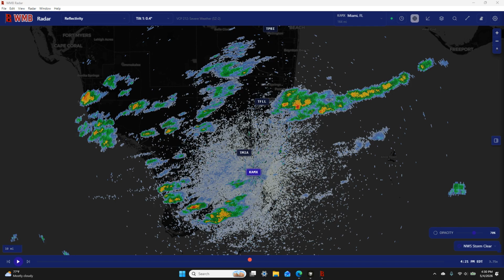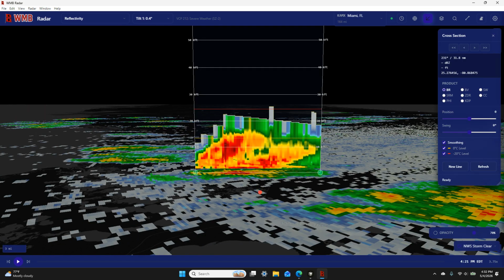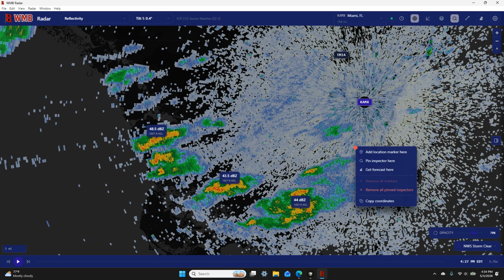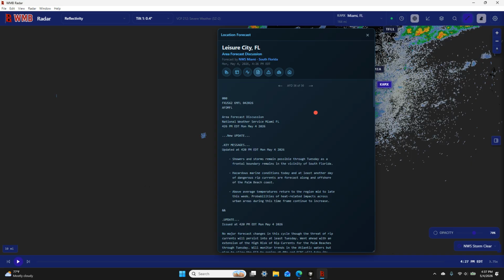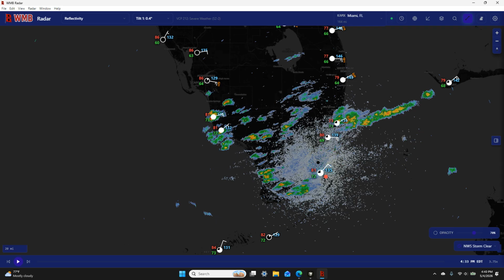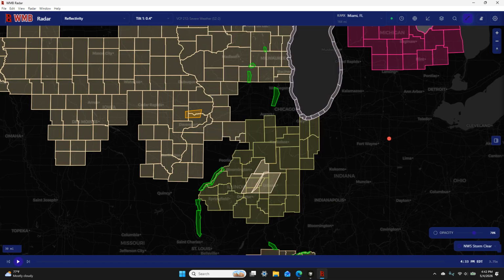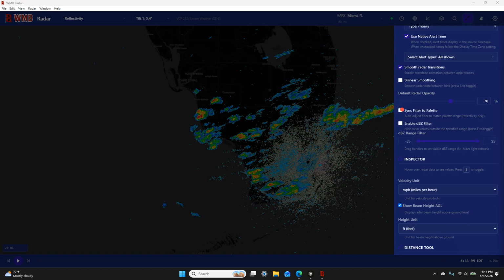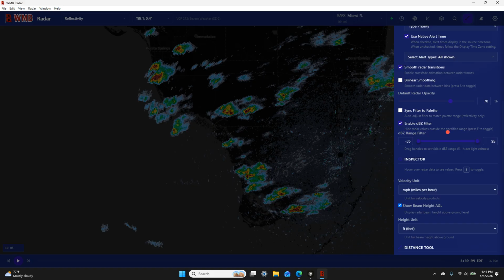WMB Radar Demo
A complete walkthrough of WMB Radar, a NEXRAD WSR-88D visualization application that ingests Level II radar data and integrates the NWS REST API for point forecasts, Area Forecast Discussions, Hazardous Weather Outlooks, and active warnings/advisories. Includes cross-section analysis, 3D volumetric scans, METAR station model plots, radar site health monitoring, and configurable color palettes. The application will eventually be available on wxmanbran.com.

CHAPTERS:
00:00 Introduction
00:17 Radar products: reflectivity, velocity & SRV (Level II)
00:56 Site selector & radar health monitoring
01:59 Cross-section analysis
02:35 3D volumetric scans
03:41 Data inspector & multi-location pinning
04:34 Distance tool
04:50 NWS forecasts: point, zone & graphical
06:47 AFDs, Hazardous Weather Outlooks & NOAA Weather Radio
07:58 METAR observations & station model plots
10:03 NWS warnings & advisories overlay
12:42 Rendering: smoothing, color palettes & DBZ filter